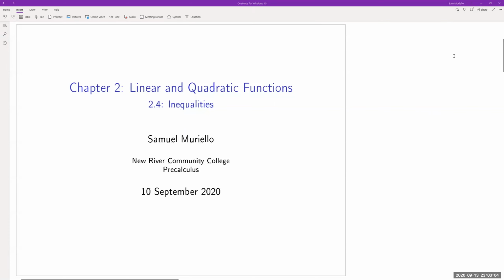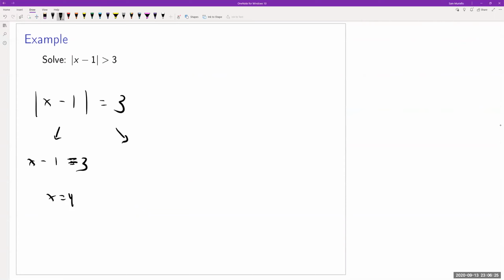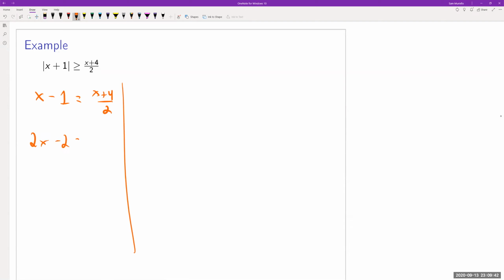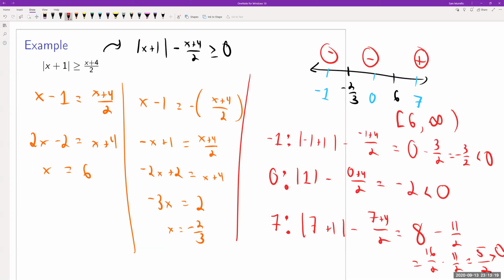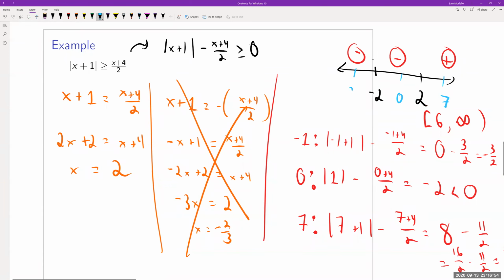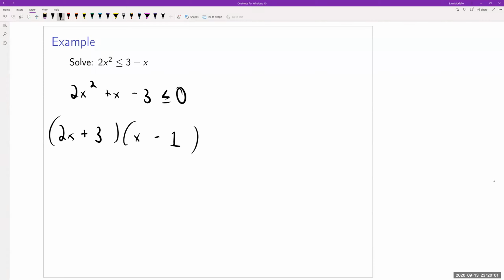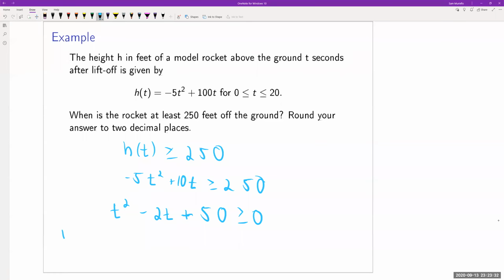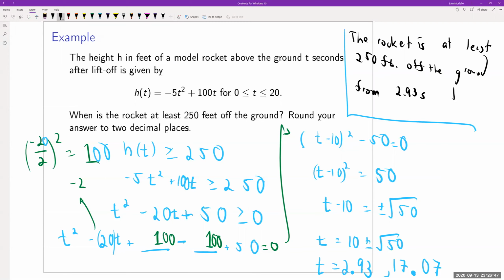2 4 Inequalities